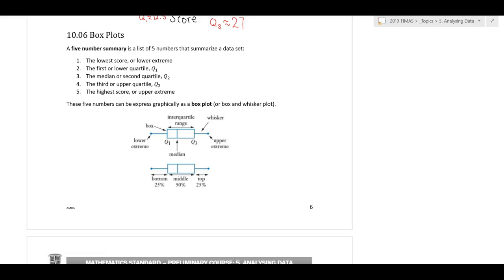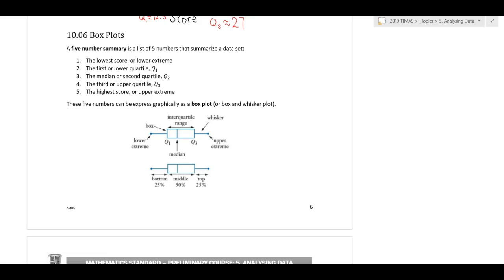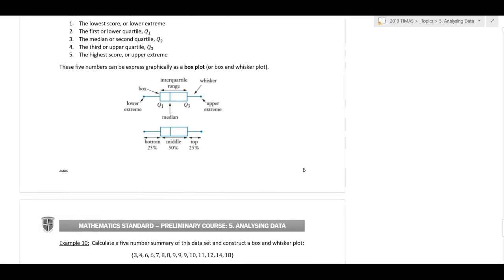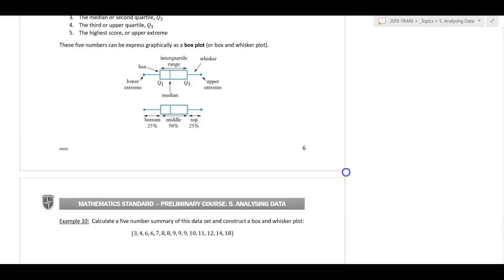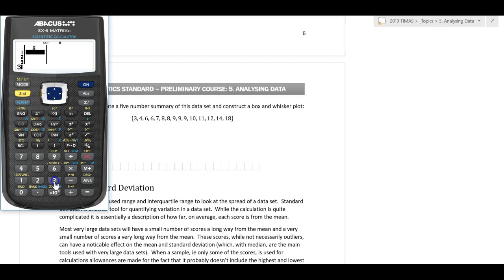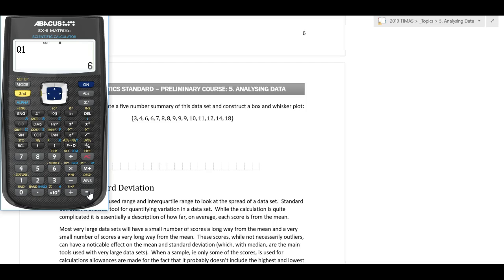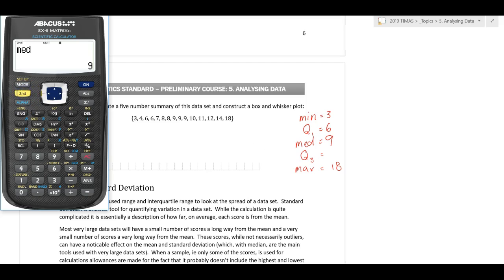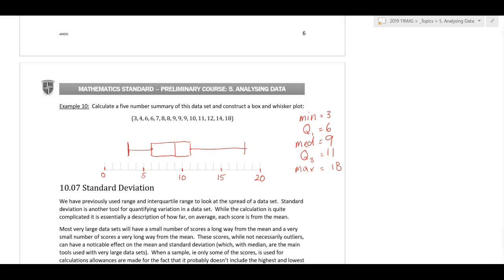2020 11MAS 2 10.06 Box Plots